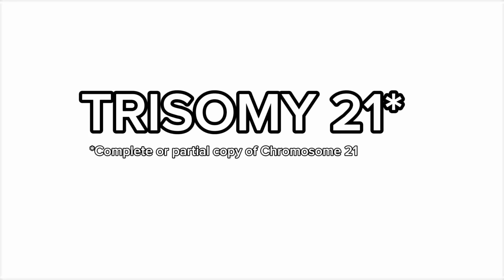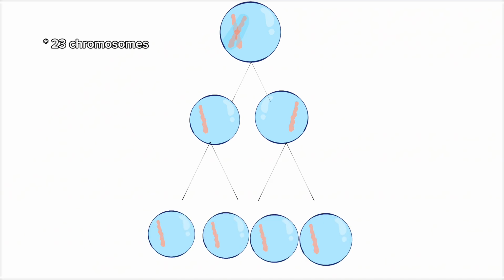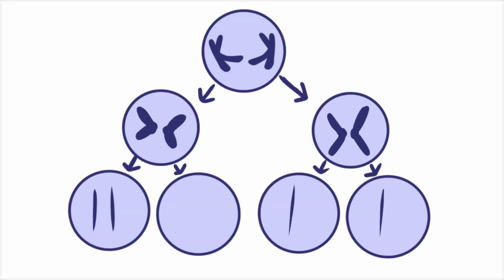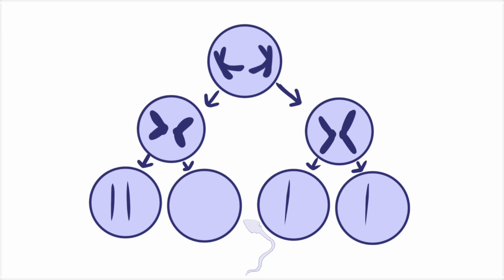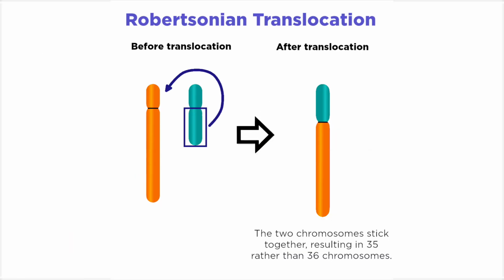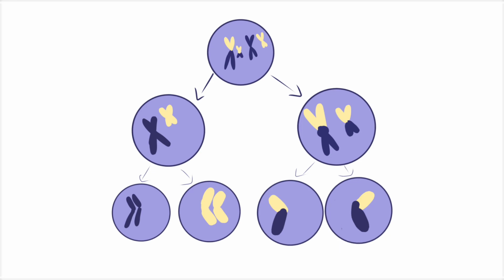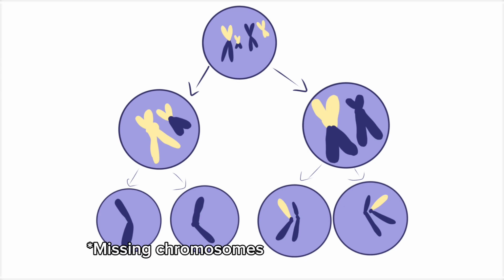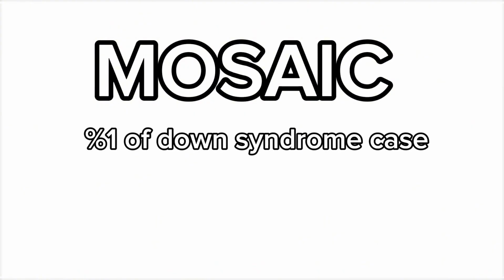trisomy 21 (down syndrome) not continued